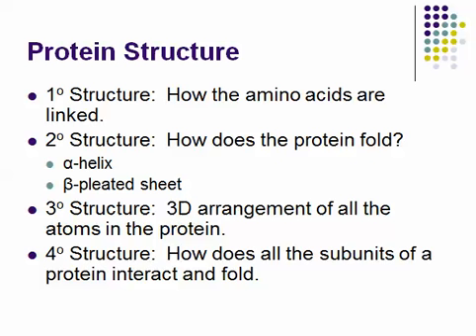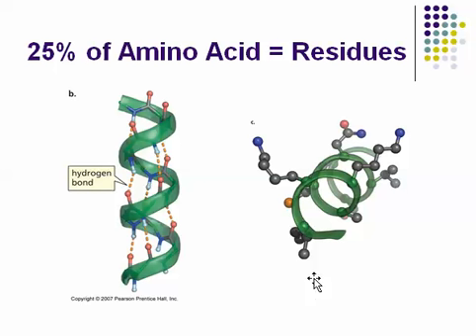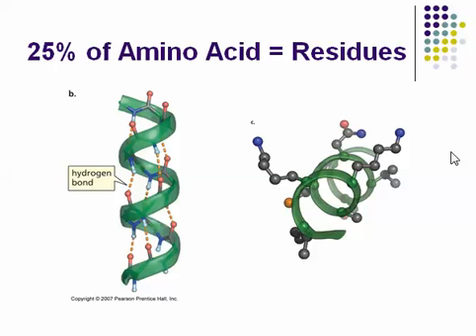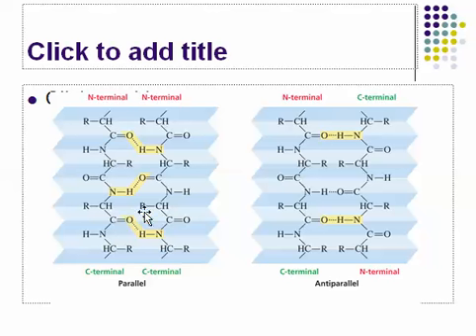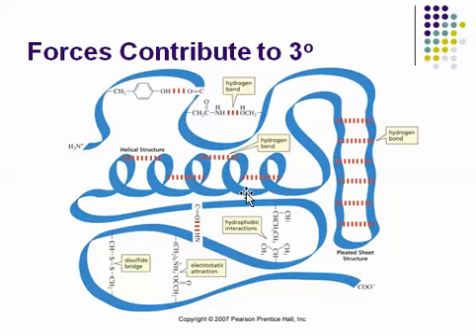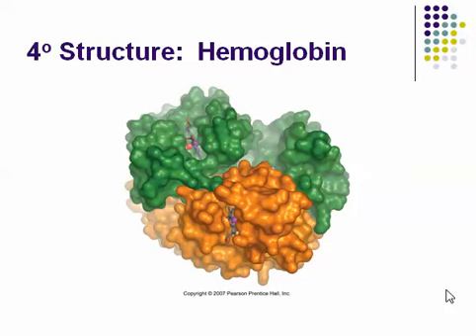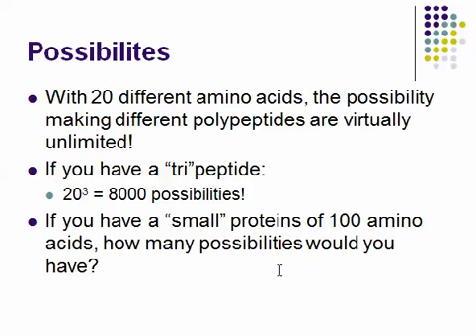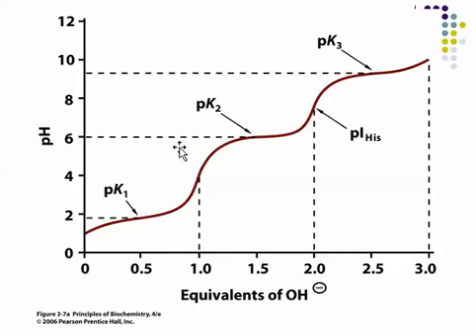Amino Acids 35: Other Forms of Protein Structures